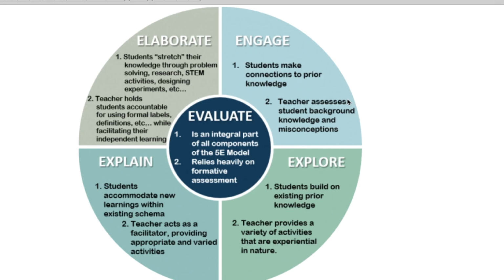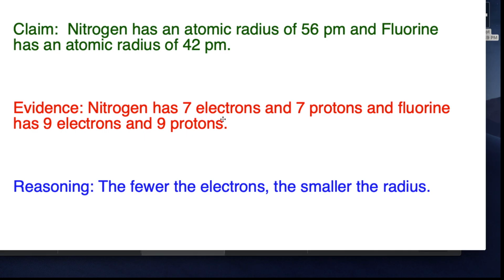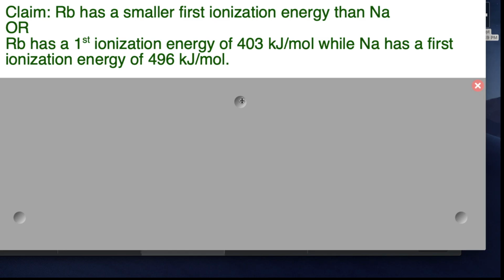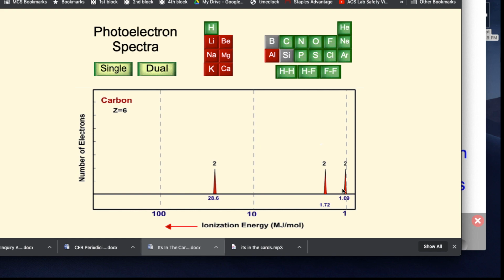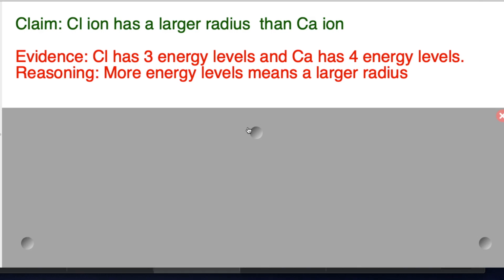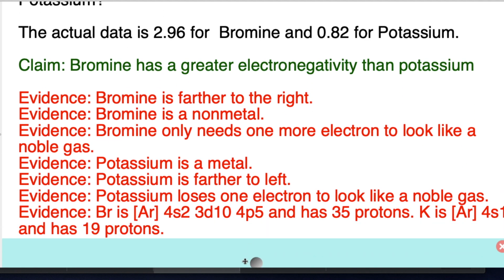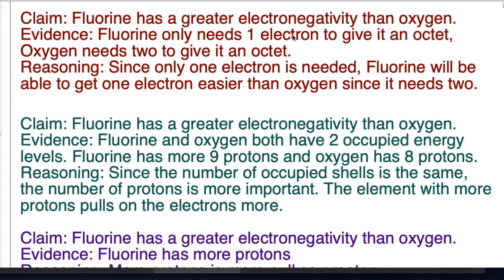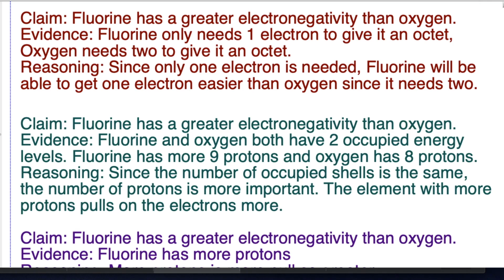Using Claim, Evidence and Reasoning with Periodic Trends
Crafting data based arguments on the Y of periodic trends with students.